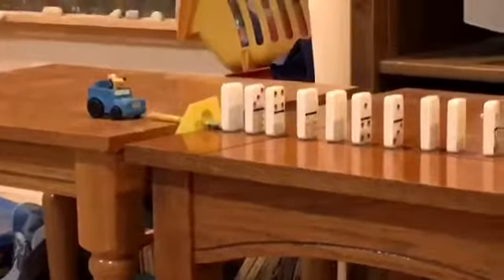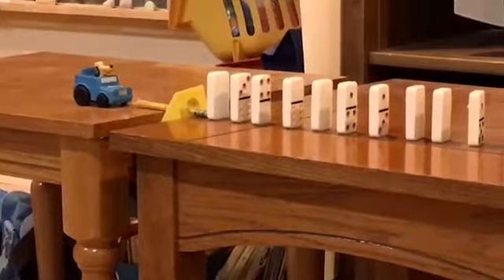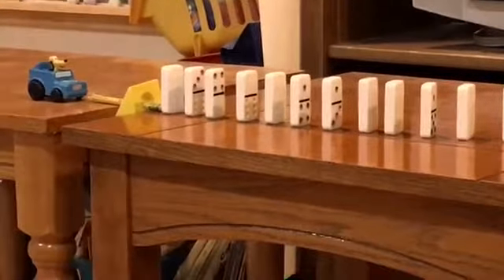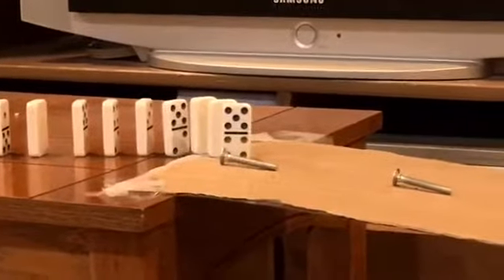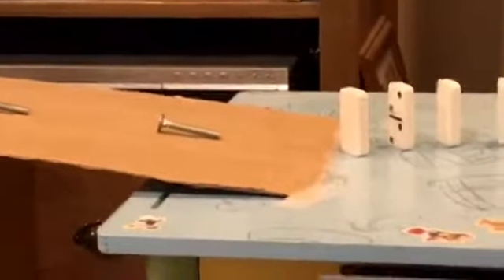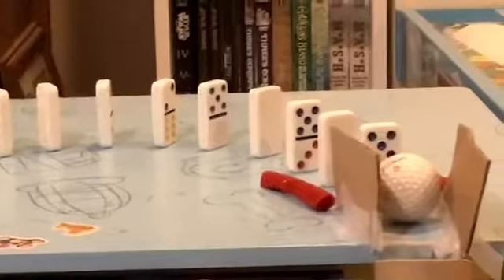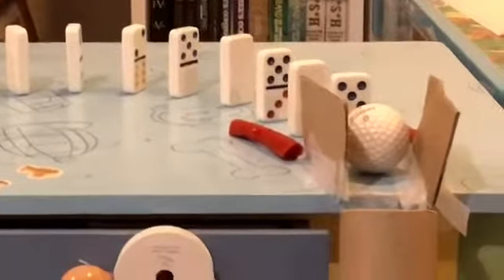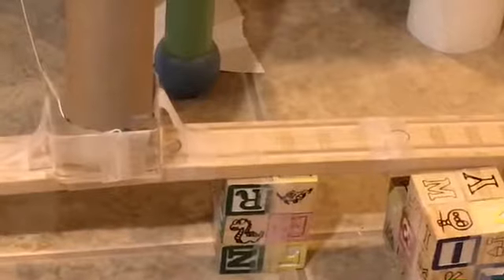The cat feeder 2000 Rhea and Laurel